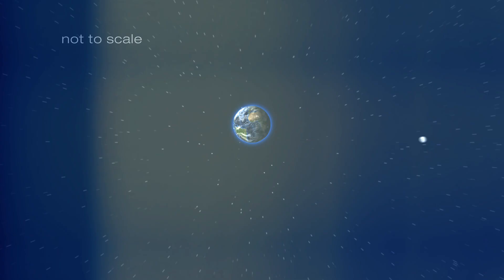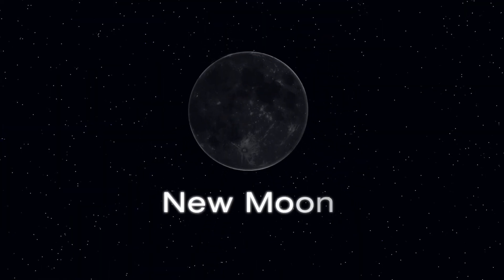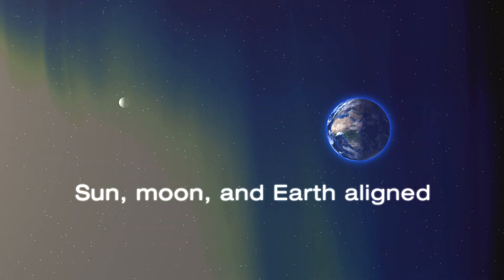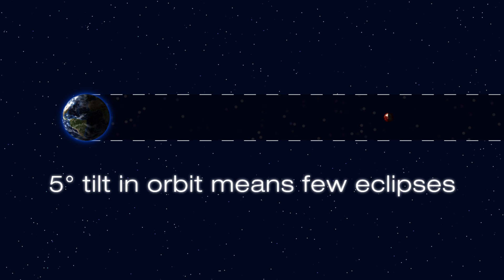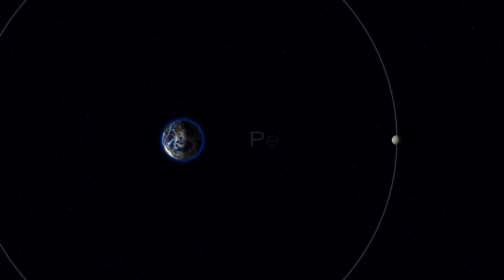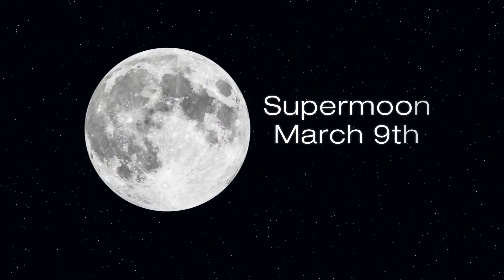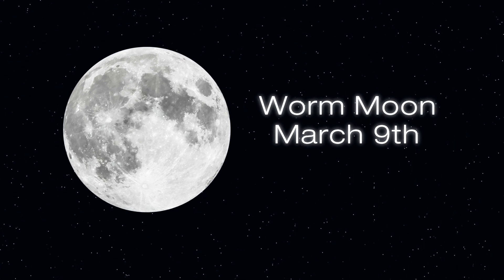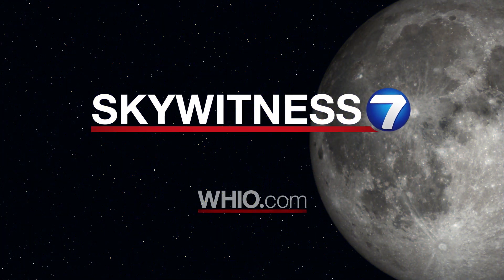McCall's Voyage to the Moon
Chief Meteorologist McCall Vrydaghs explains the moon's placement around the earth at different times of the year.